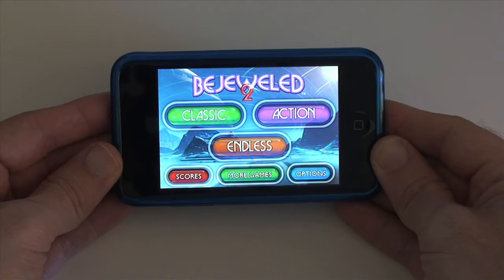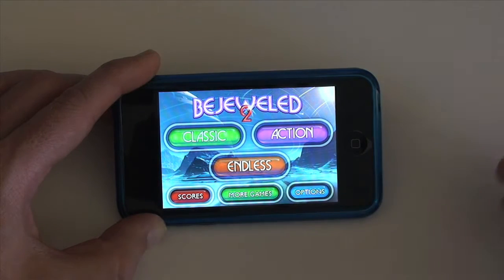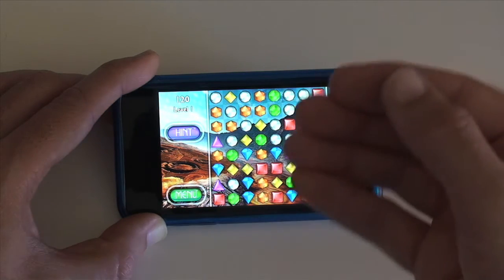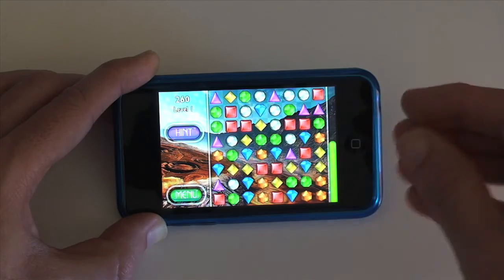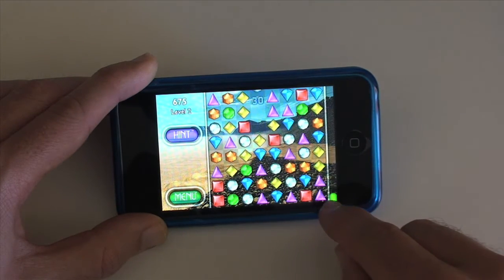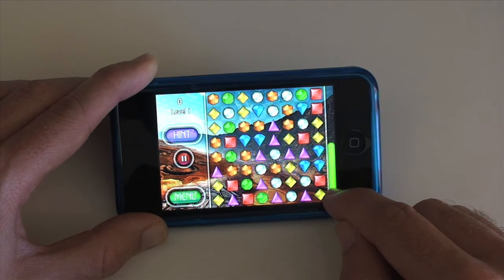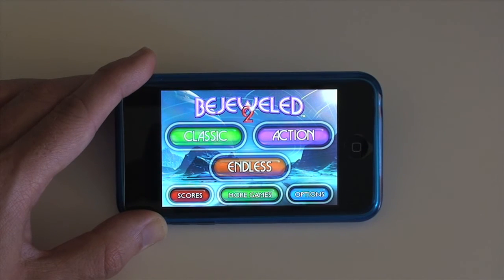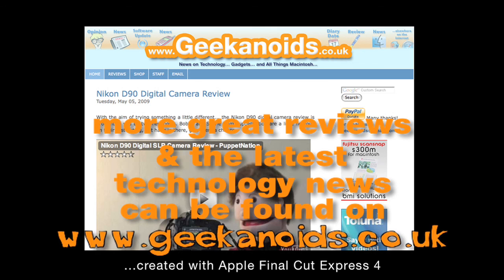Bejeweled 2 Review for iPhone and iPod touch [ChillNation 002]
ChillNation Episode #002 - Bejeweled 2 Review for iPhone and iPod touch.